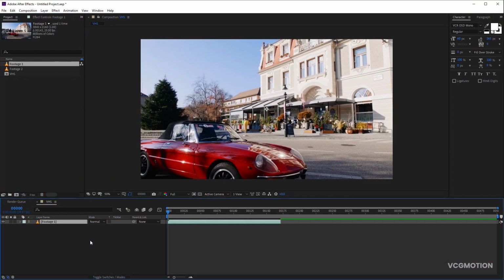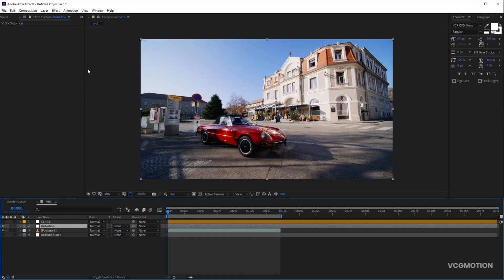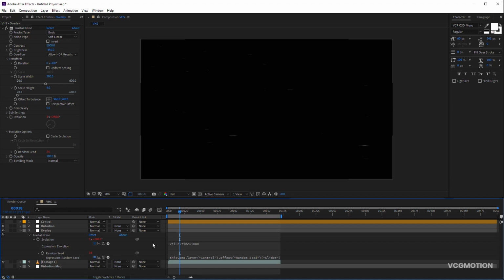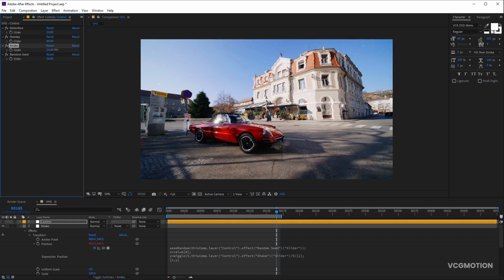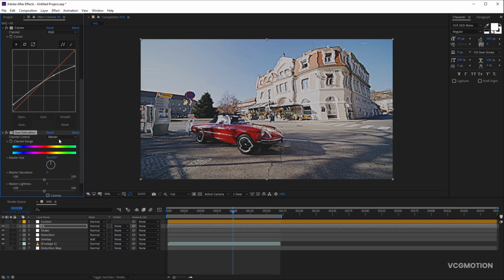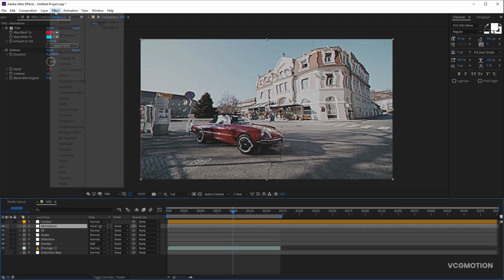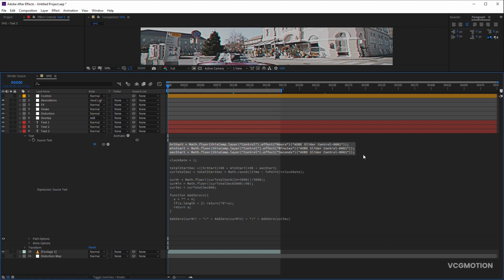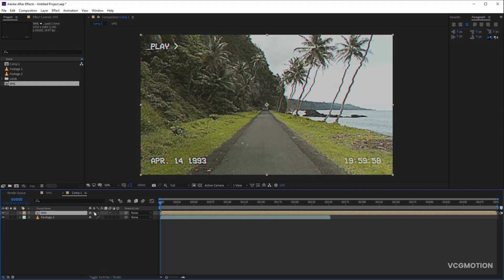VHS in After Effects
Never worry about a deadline again — 9,000+ video templates, presets and tools, no subscription, yours forever

Give your footage a cool, authentic retro VHS look in After Effects, all without the need for third-party plug-ins. This easy, step-by-step guide will lead you through the process of adding a nostalgic vintage touch to your videos, capturing the classic VHS vibes. Perfect for anyone looking to add a bit of old-school charm to their projects. Let’s get started!

✅ 470+ ★★★★★ reviews

0:00 Intro
0:11 Basic setup
0:33 Distortion
2:50 Overlay
3:57 Shake
5:51 Effects
7:34 Aberrations
8:51 Text elements
9:24 Timer
11:15 Final thoughts